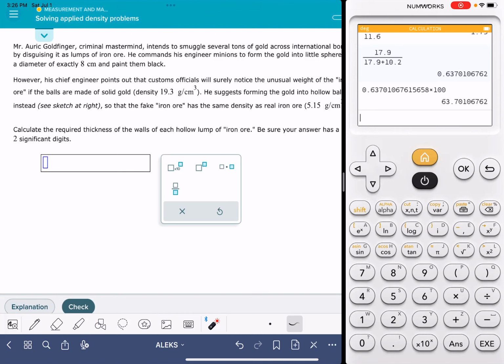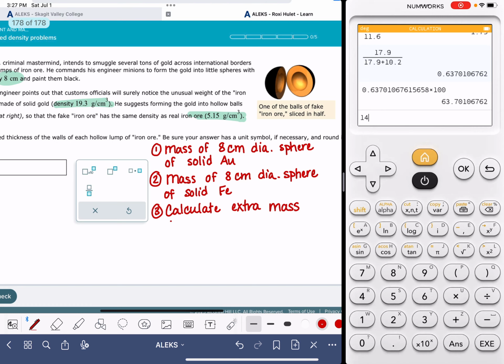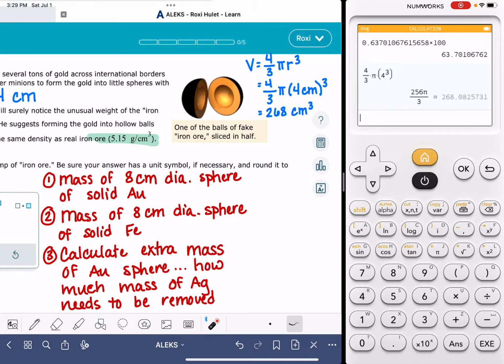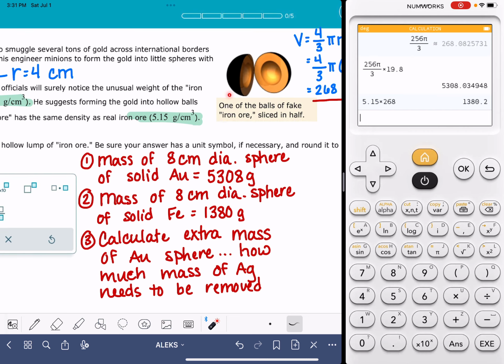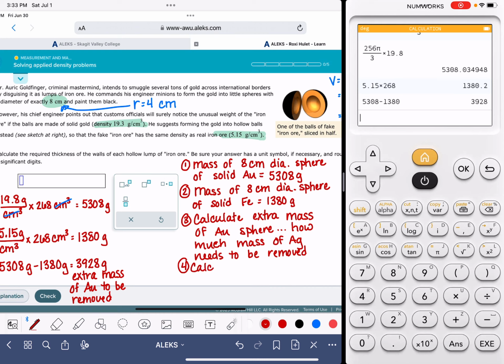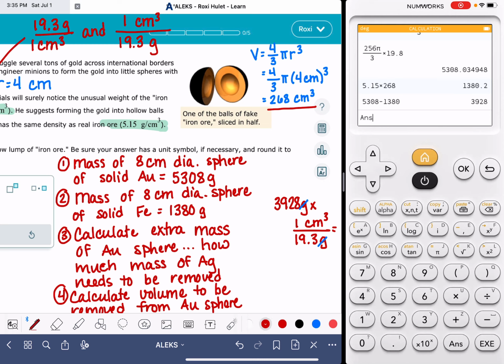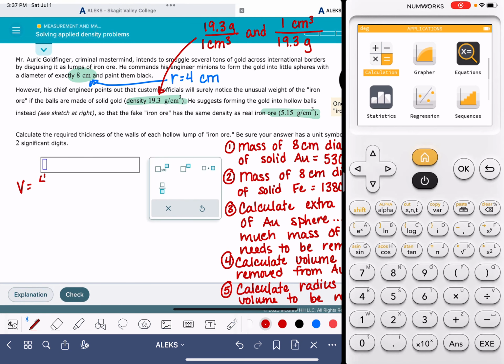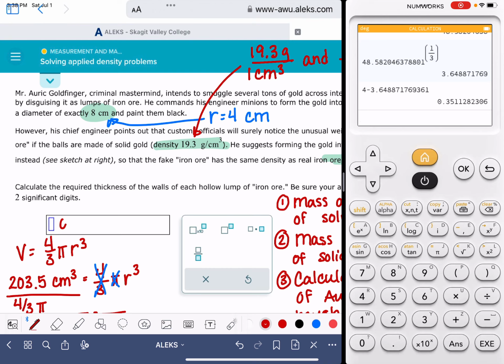ALEKS: Solving applied density problems